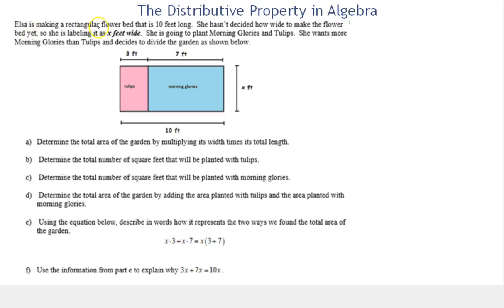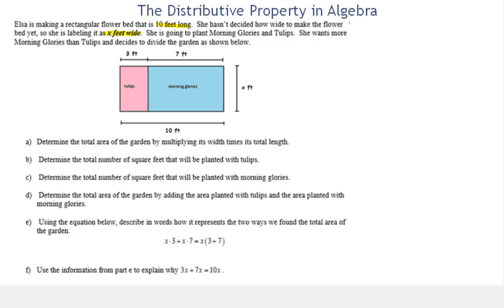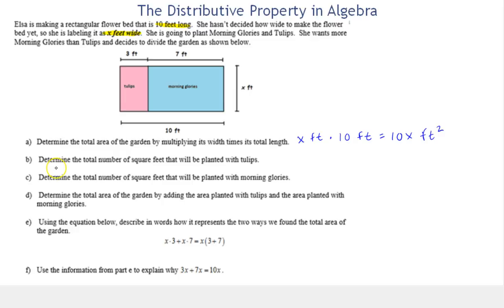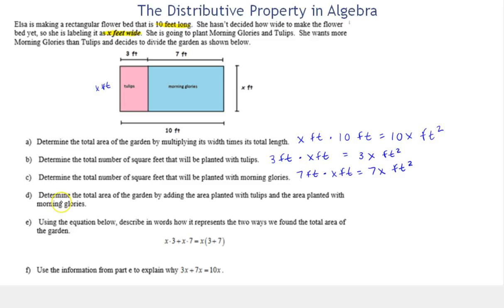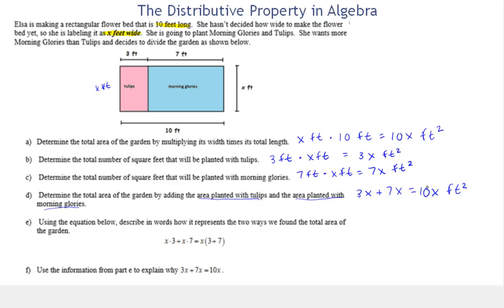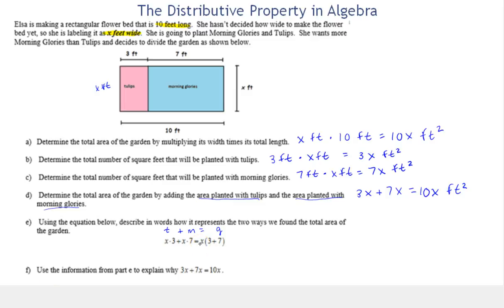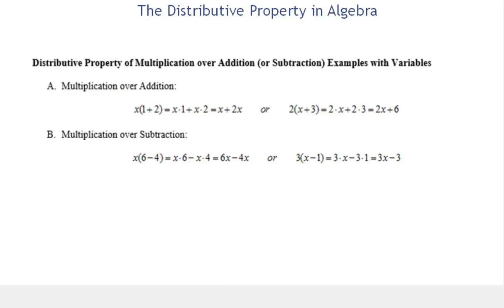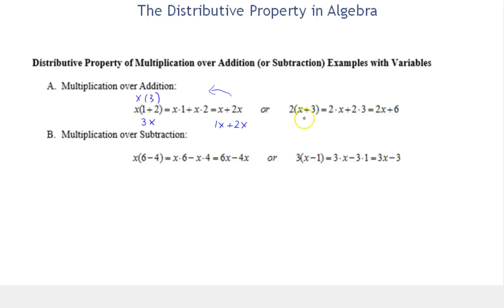Intro to Algebra Unit 2 Problem 8